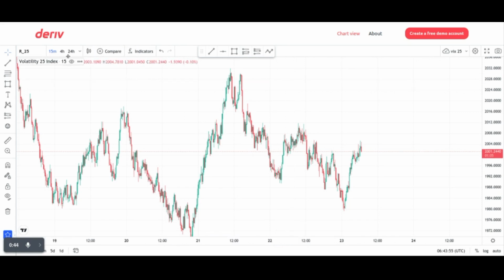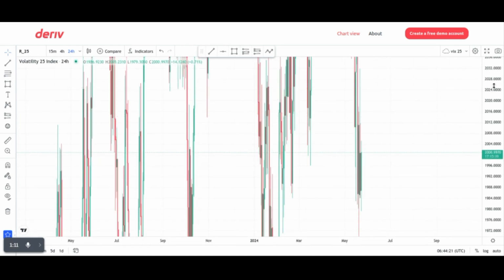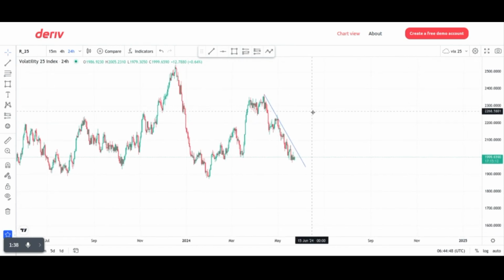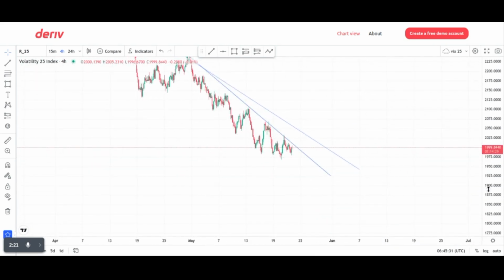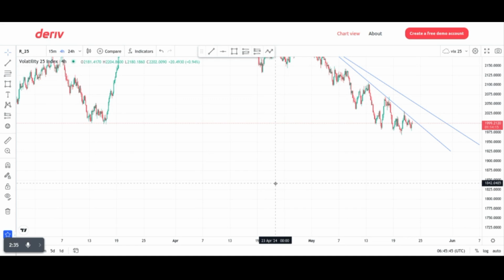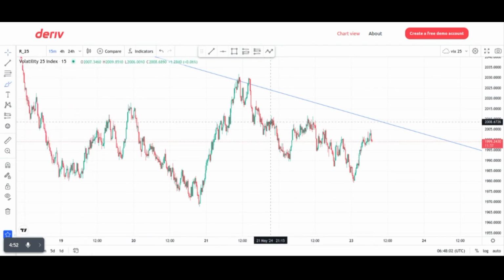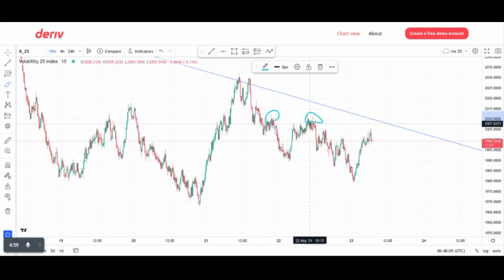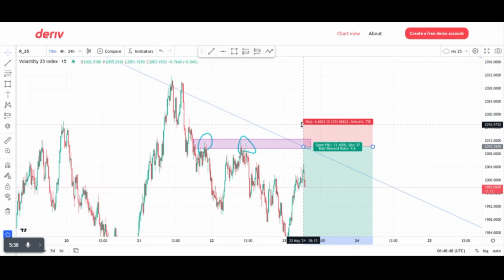Parfect entry strategy for volatility market | Best in thru the game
🔥 Learn Smart Money Concepts & Trade Like a Pro with Keen Trading Lab 🔥

Welcome to Keen Trading Lab — your go-to channel for mastering Forex trading with Smart Money Concepts (SMC), price action, and funded account strategies. Whether you're a beginner or an aspiring funded trader, you're in the right place!

📈 Topics Covered on This Channel:
- Funded Account Strategies
- Risk Management
- Trading Psychology
- NAS100, Gold, BTC, USOIL, and More!